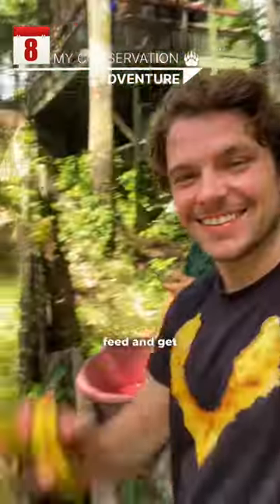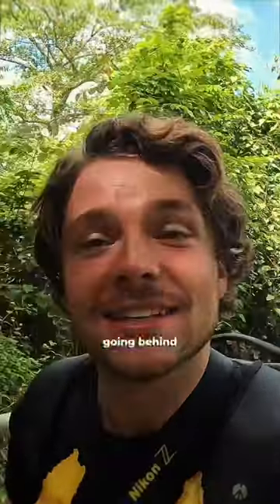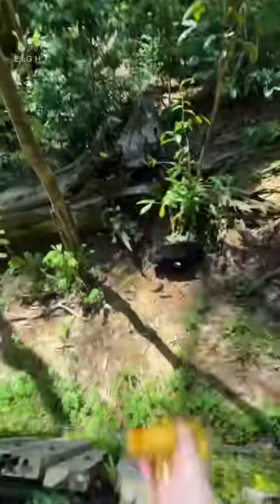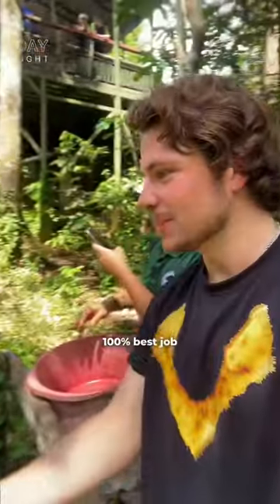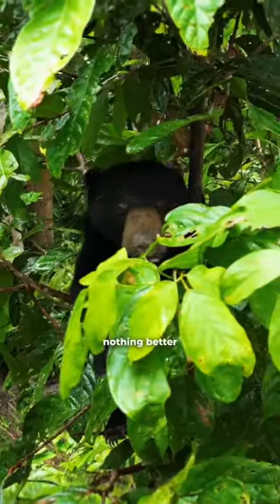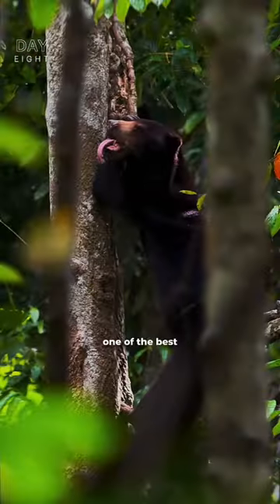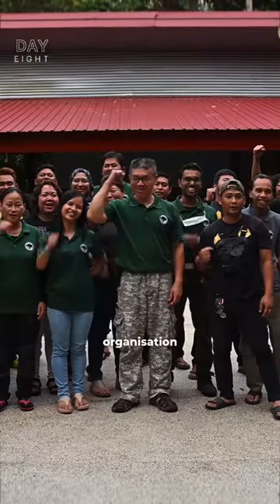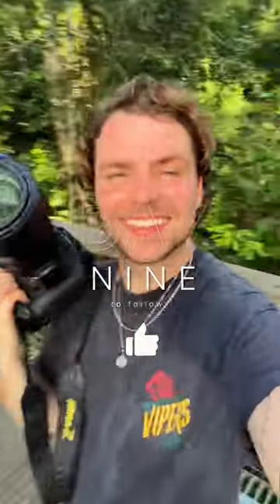Day 8/10: SUN BEARS 😍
Getting up-close and personal with sun bears at the Bornean Sun Bear Conservation Centre with Wong! 👏😃

📍Borneo

✈️ Next stop, Orangs and Proboscis Monkey sanctuaries!